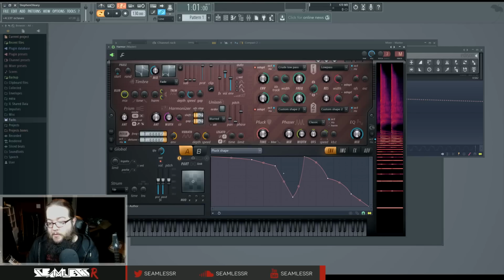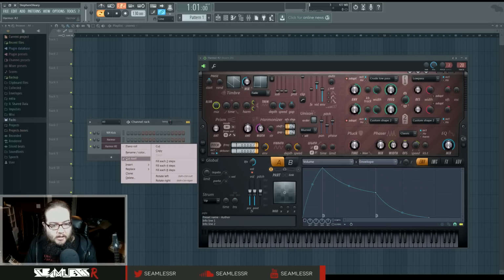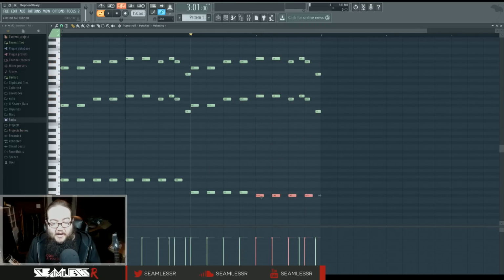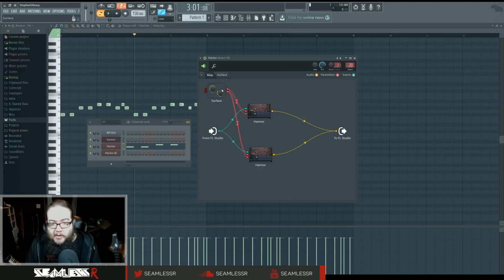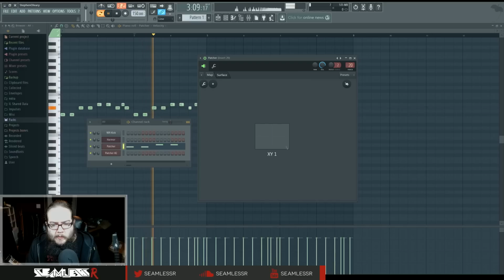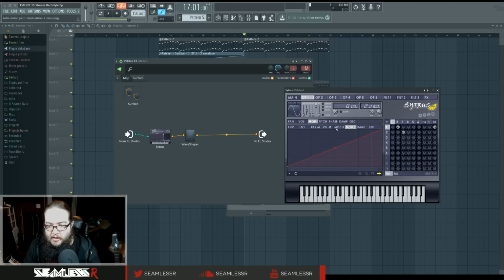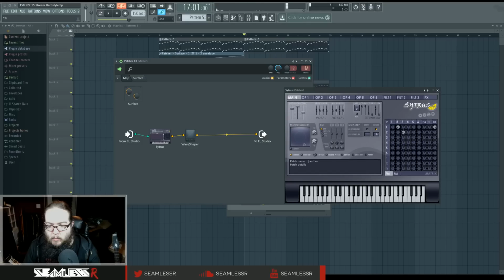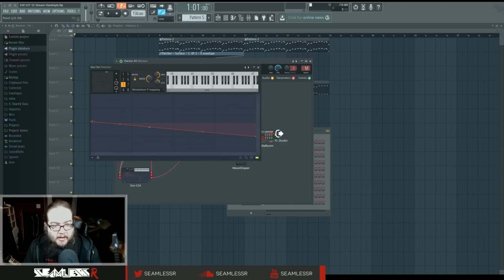SeamlessR - Track From Scratch 11: Hardstyle Part 2